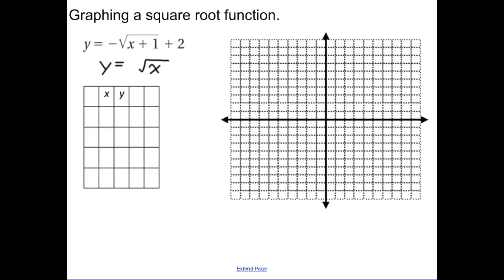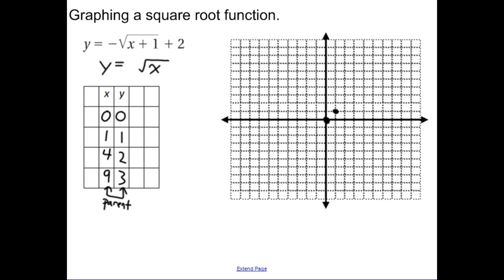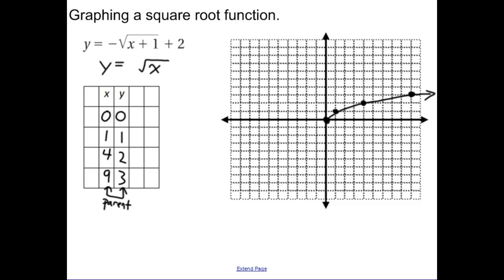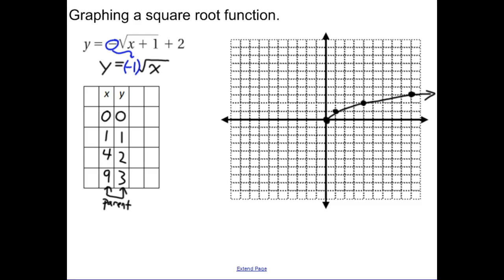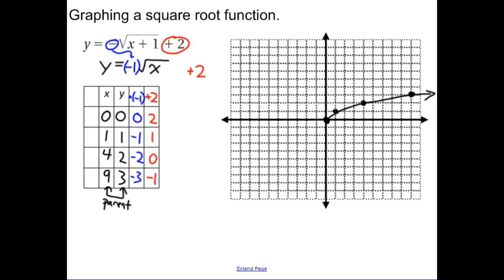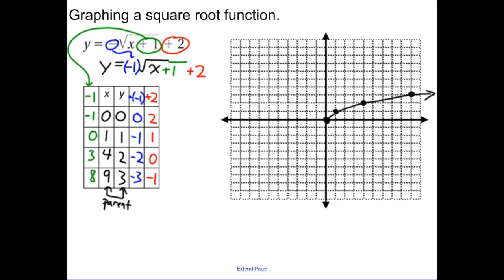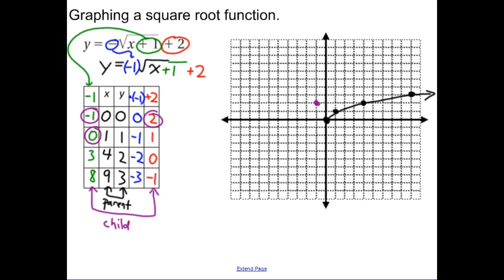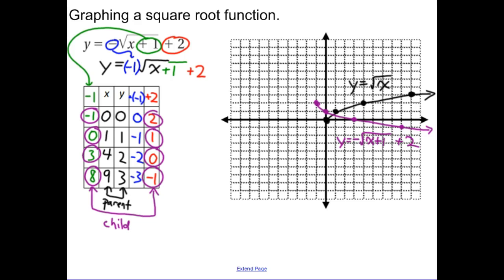Graphing a Radical Function